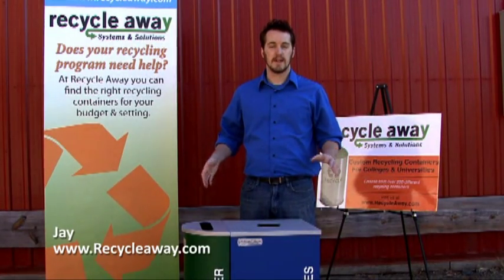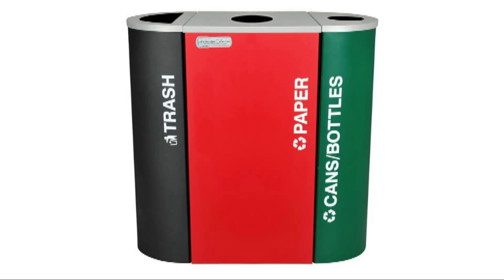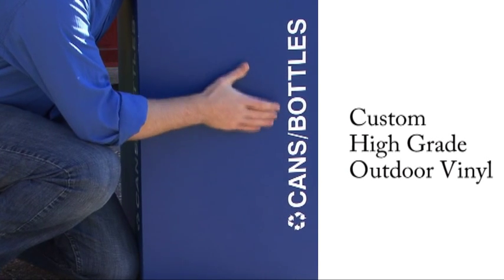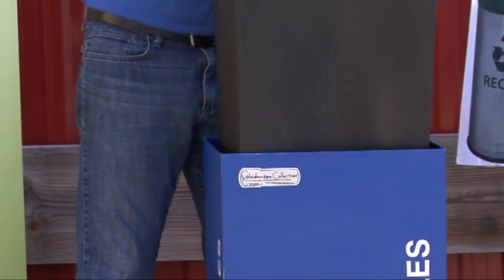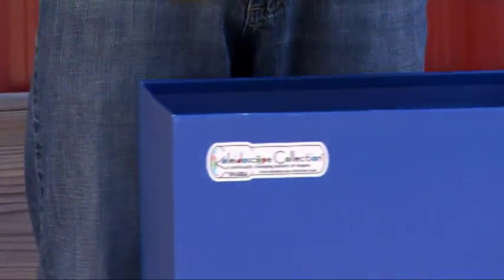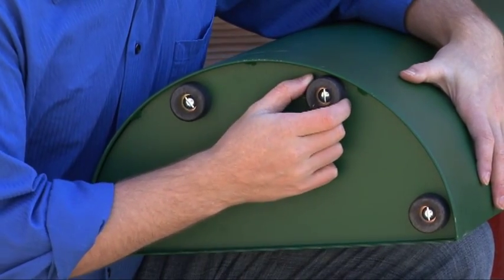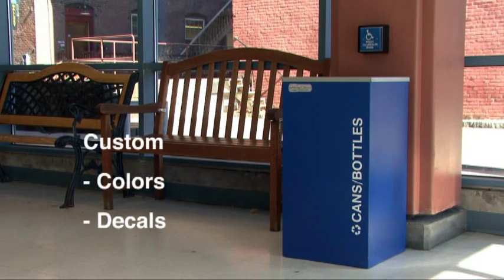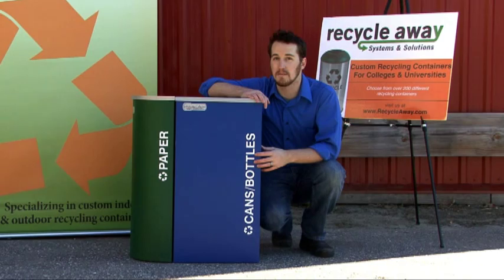Kaleidoscope Collection recycling station demo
The Kaleidoscope Collection is an innovation in indoor recycling. Use Kaleidoscope recycling bins to create the perfect recycling station for your office, school, or business park. Create custom recycling stations for corners, islands, or stand alone units.